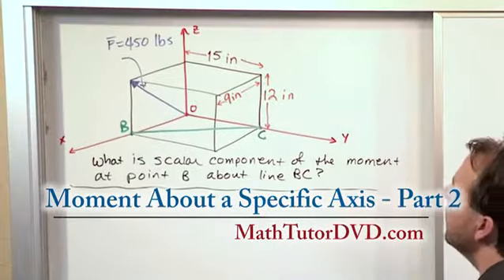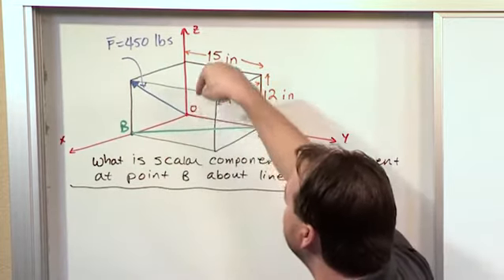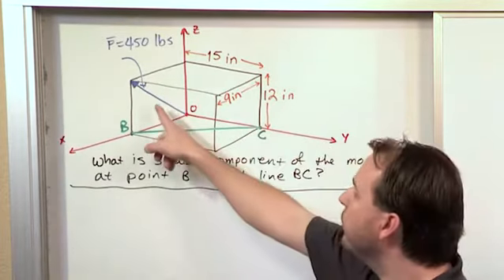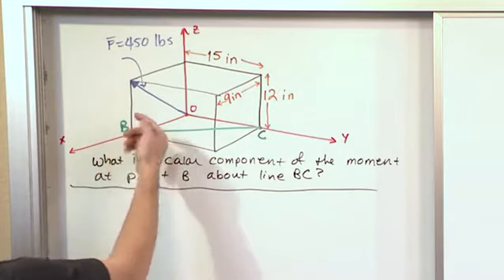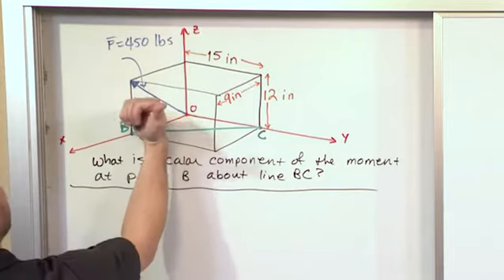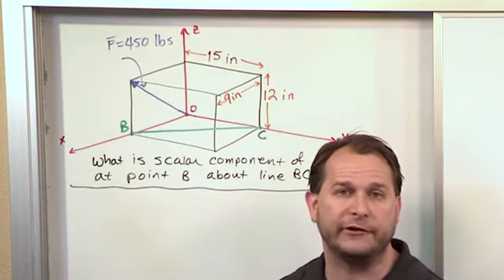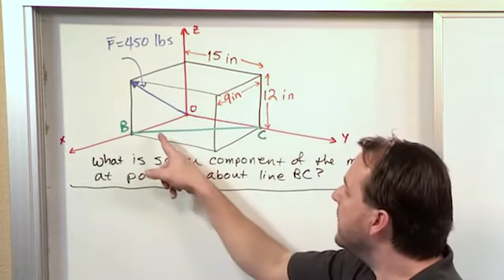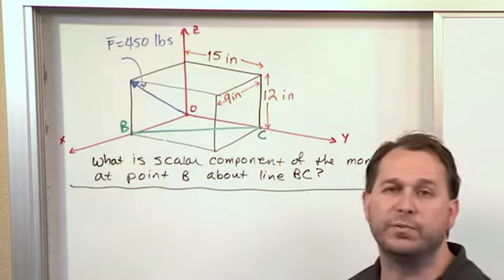Lesson 13 - Moment About A Specified Axis, Part 2 (Engineering Mechanics)